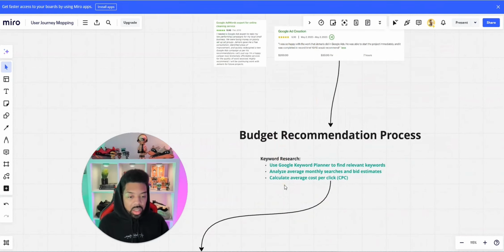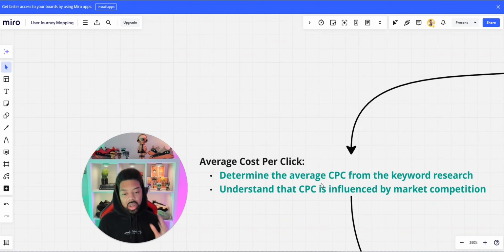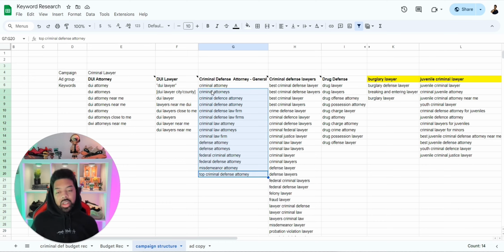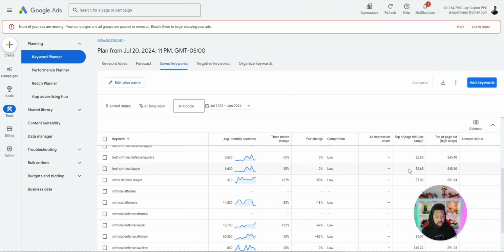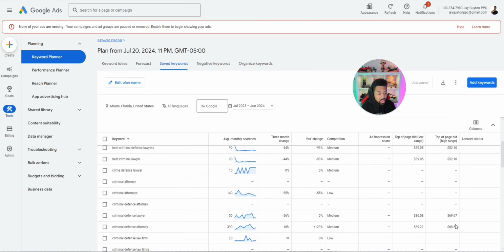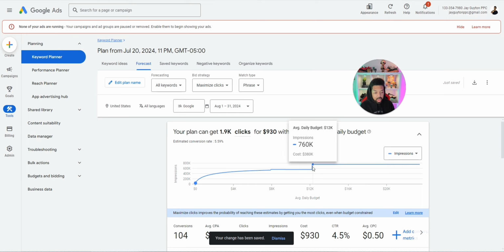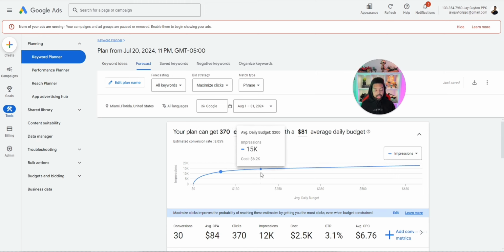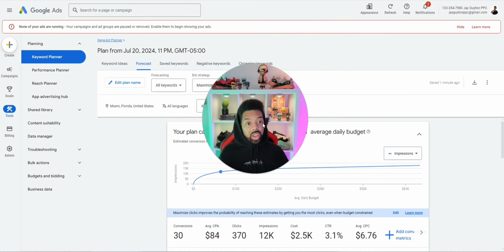How Much Should a Local Business ACTUALLY Spend on Google Ads?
✅ Local Service Business Owners, learn how to get more high-quality leads that scale your monthly revenue to $50k - $100k with Google Ads

✅ Let me help you get more local leads with Google Ads in 90 days